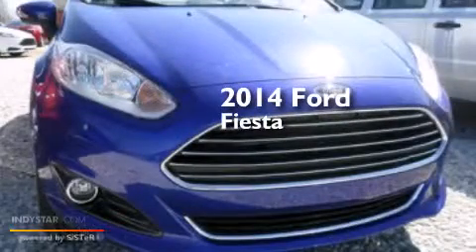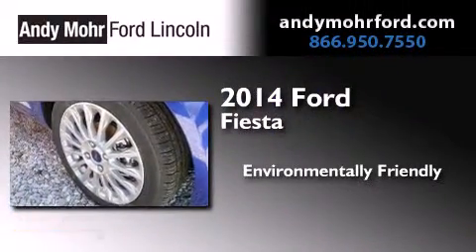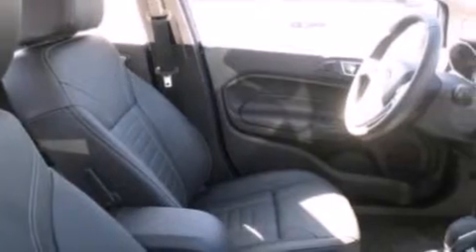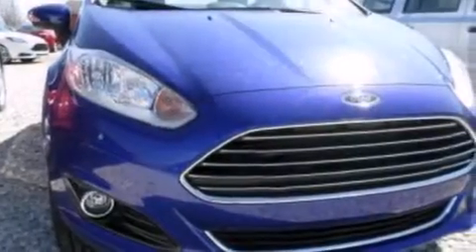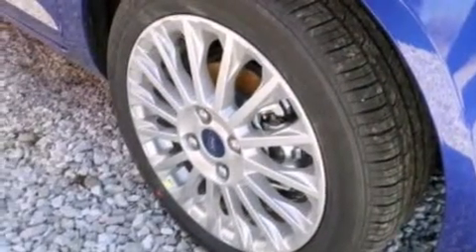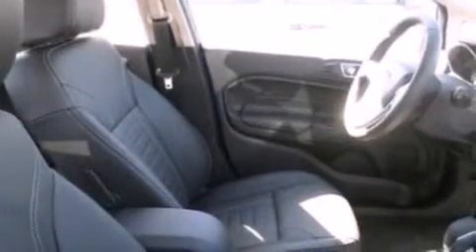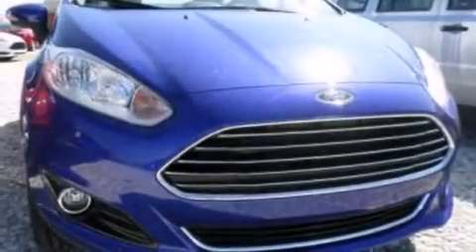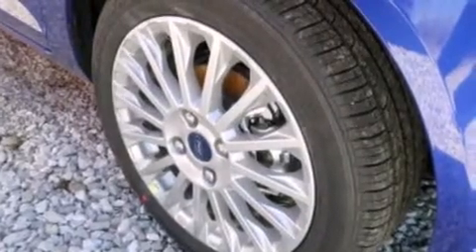2014 Ford Fiesta Indianapolis IN 46168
We've been honored to serve the Plainfield IN area , we promise that your experience at our dealership will exceed your expectations ! Year : 2014 Make : Ford Model : Fiesta Engine : 1.6L I4 16V MPFI DOHC Exterior : Blue Interior : Charcoal Stock : C14922 Andy Mohr Ford Lincoln 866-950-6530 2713 E. Main Street Plainfield , IN 46168